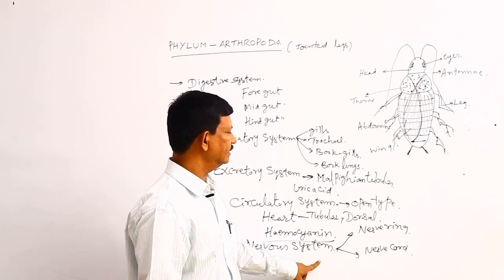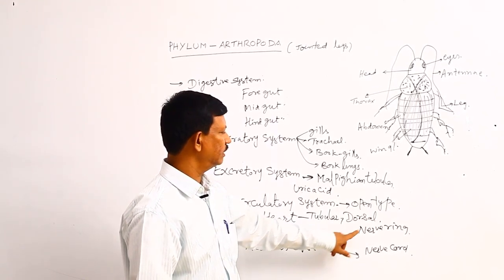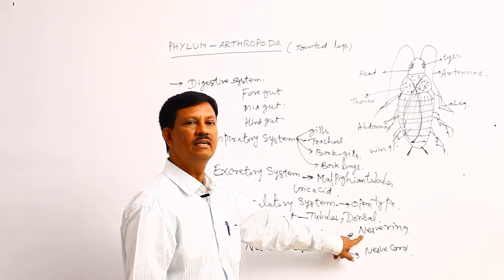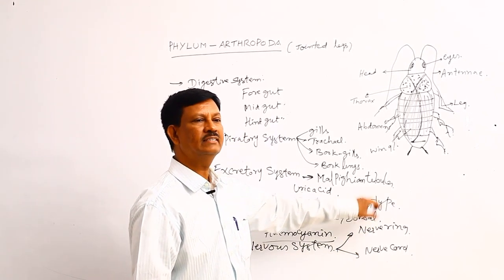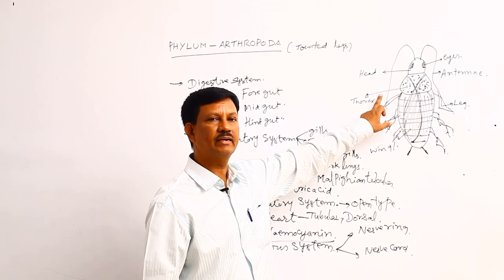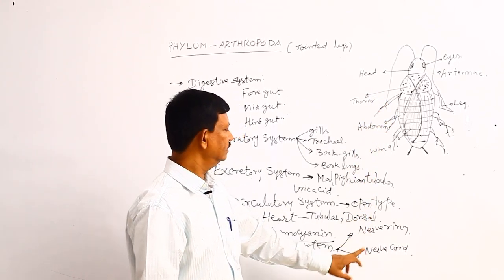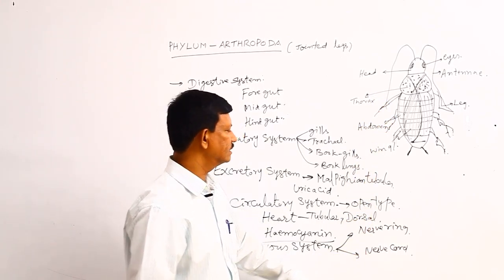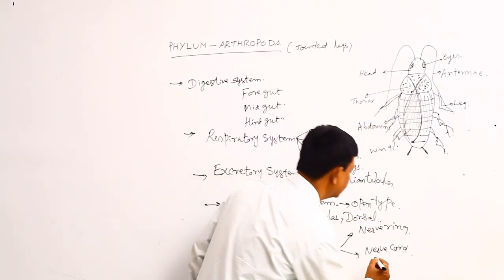PH ARTHROPODA || Phy Arthropoda 3 || Disk Telangana